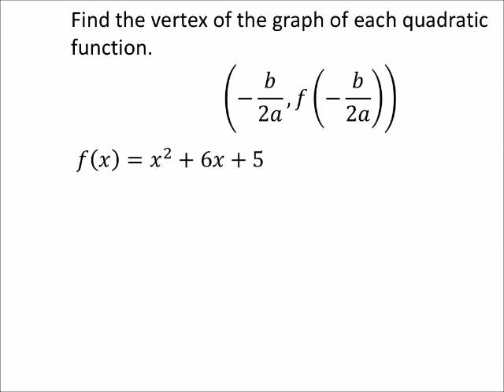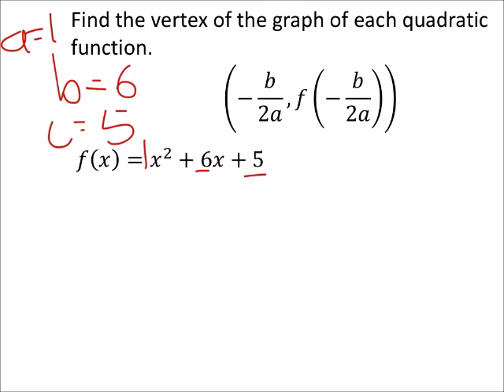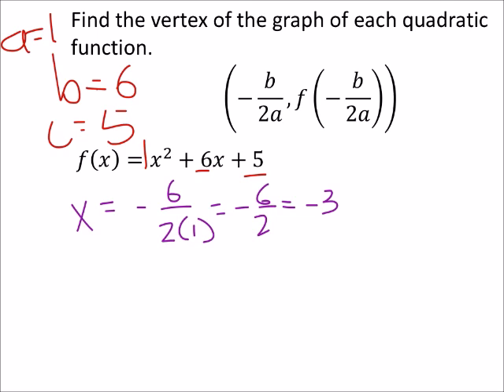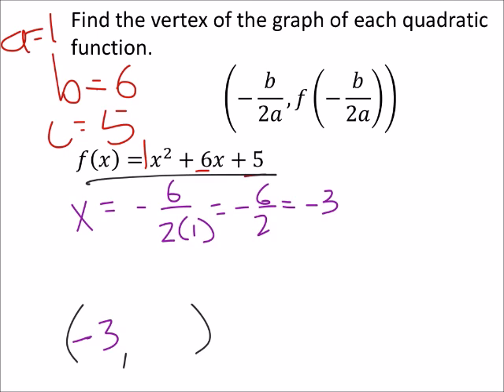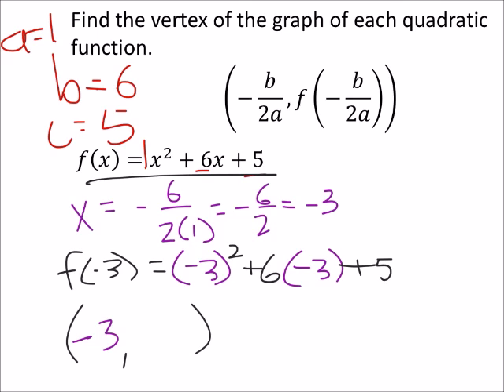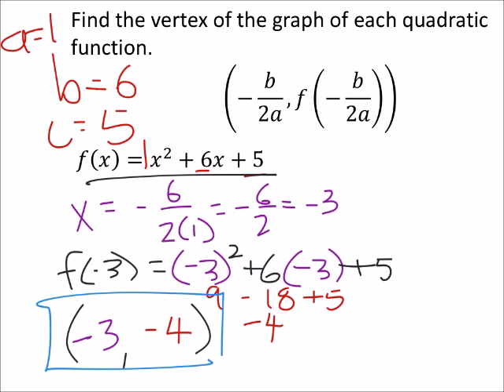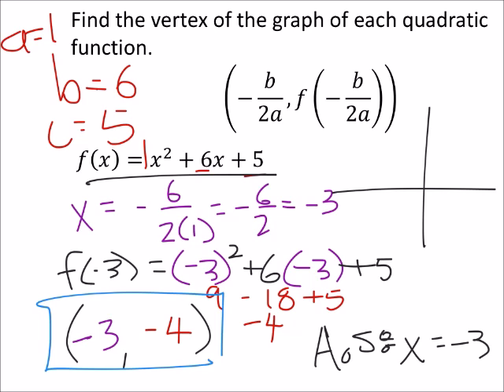How to Find the Vertex of a Parabola: Quadratic Equations (a MATH 1010 Problem)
The problem:
Find the vertex of the graph of each quadratic function.
 𝑓(𝑥)=𝑥^2+6𝑥+5

(−𝑏/2𝑎, 𝑓(−𝑏/2𝑎))

The solution:
(−3, −4)